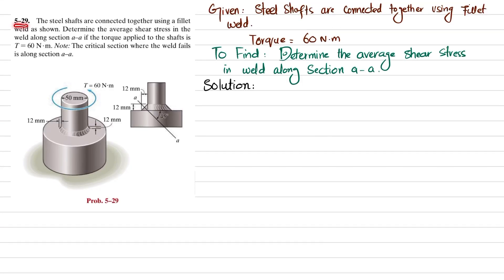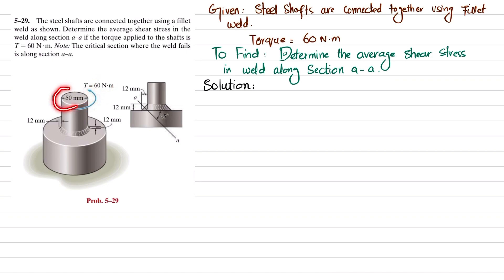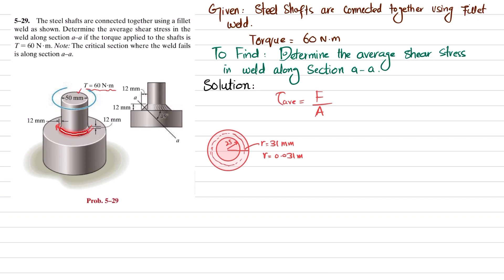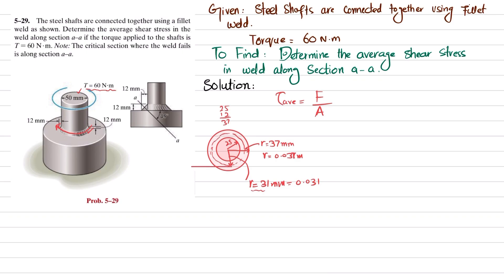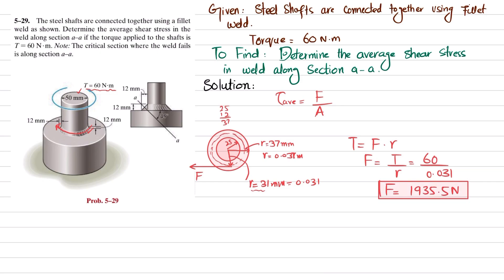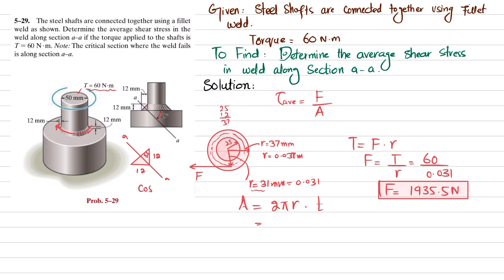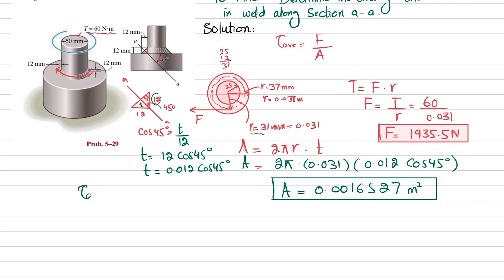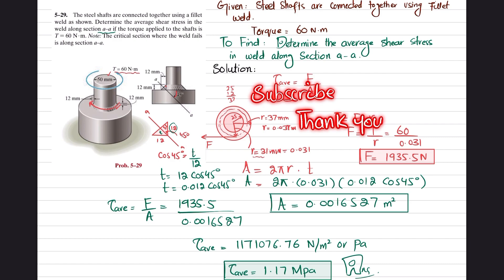5-29 Determine average shear stress in weld along section a–a | Mechanics of materials RC Hibbeler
5–29. The steel shafts are connected together using a fillet weld as shown. Determine the average shear stress in the weld along section a – a if the torque applied to the shafts is T = 60 N · m. Note: The critical section where the weld fails is along section a – a .
260 Problem solutions of all chapter of  Mechanics of Materials by Beer & Jhonston
equation of elastic curve specify slope and deflection at B Mechanics of materials rc hibbeler
deflection of beams and shafts